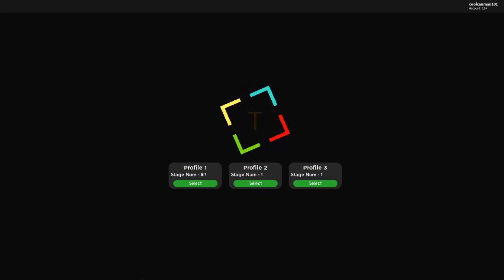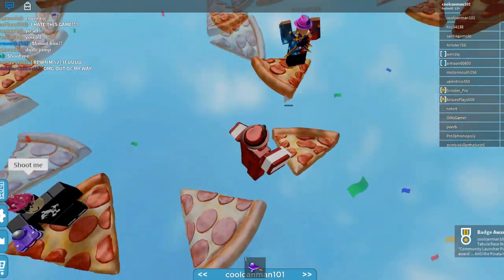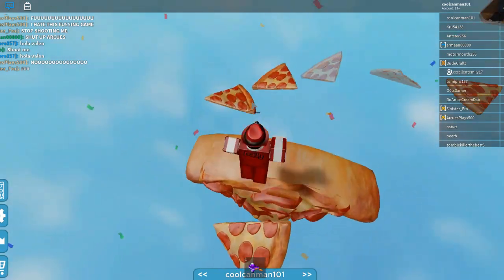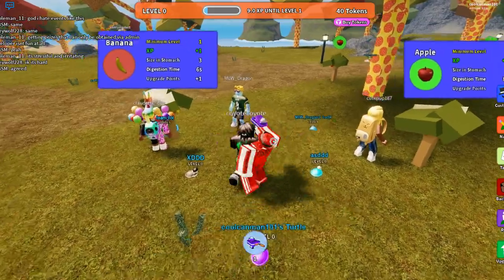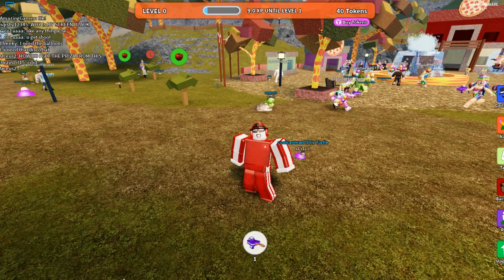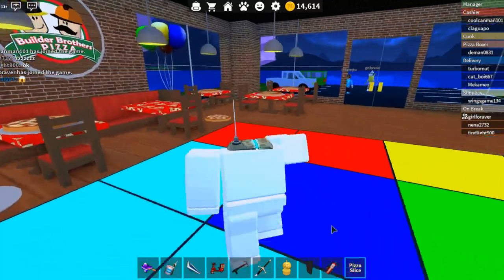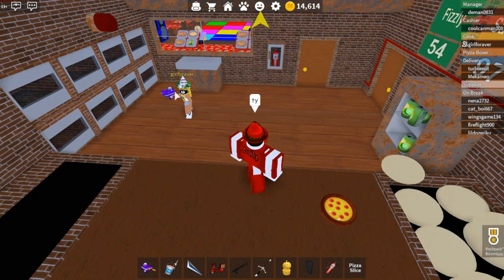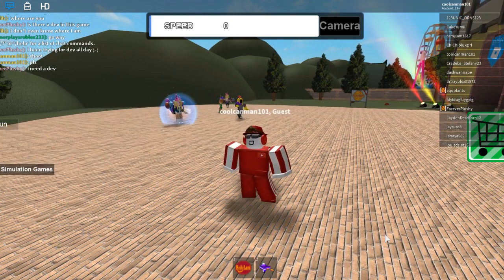Pizza Party All Item Tutorial!! | Roblox Event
Hope this helped you alot!!